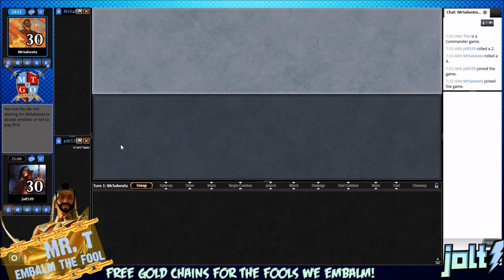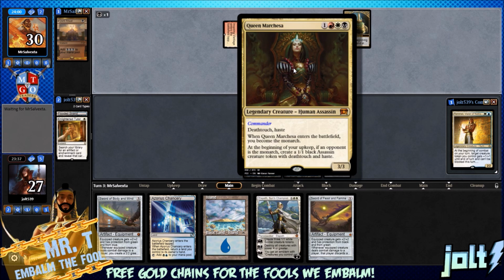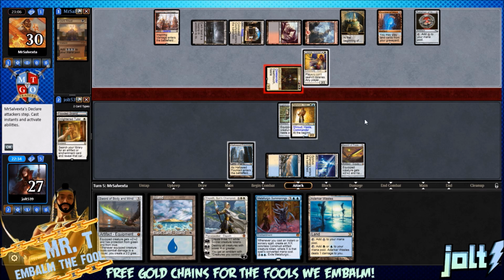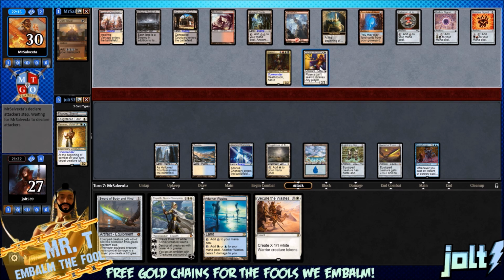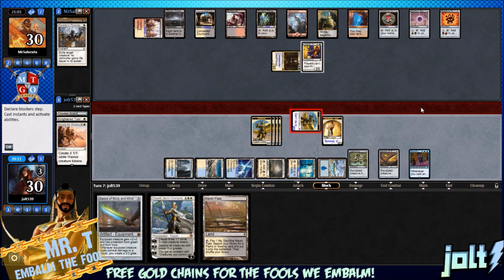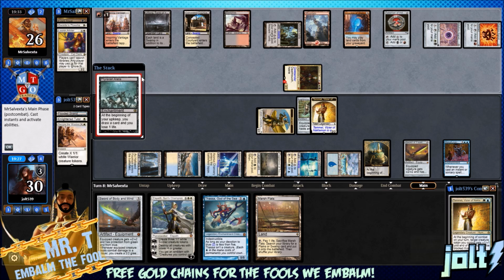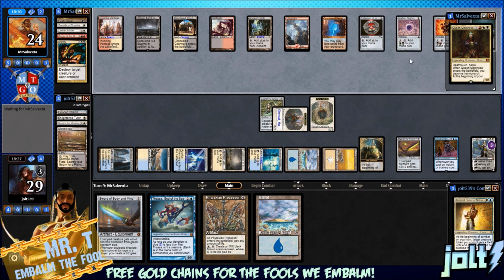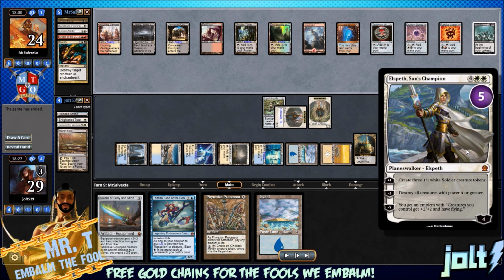Jolt - Commander - Temmet, Mr T. vs Queen Marchesa